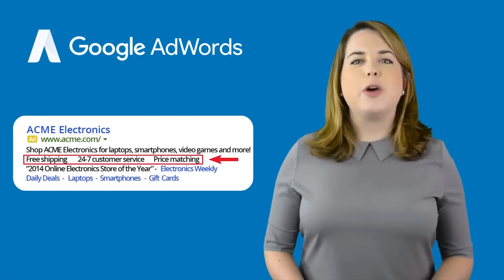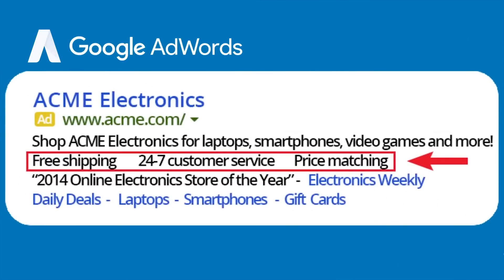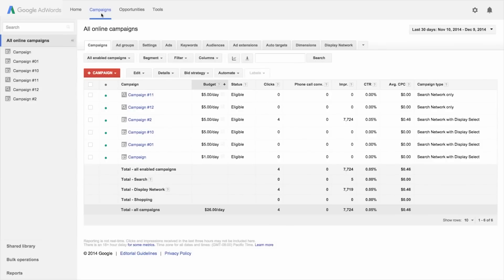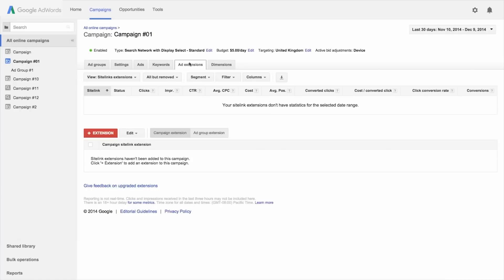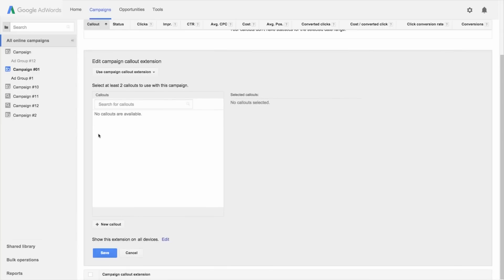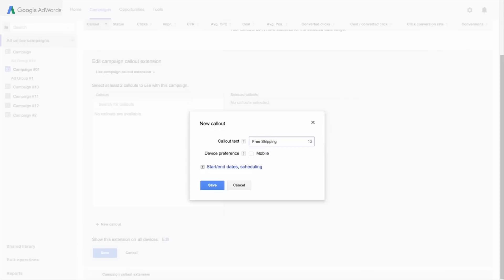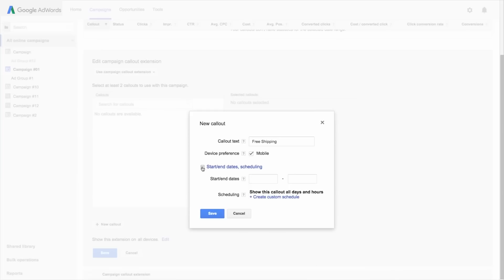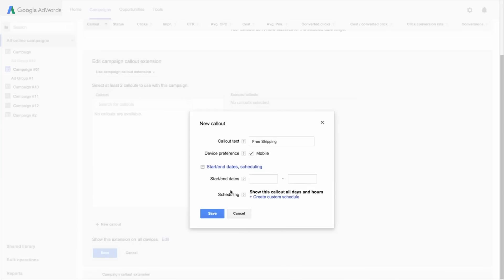Using AdWords callout extensions | Google Ads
blog.google/technology/ads/new-advertising-brands/

Use callout extensions to easily add information - and value - to your AdWords ads.

Do you offer Free Returns? Next Day Delivery? 24 hour customer service? Then let your customers know! With callout extensions, you can easily add this kind of additional information to your ads.

The Callout extension is one of many AdWords ad extensions you can use to show your business’ added value with your ad.

 Callout extensions let you include specific attributes about your business, products or services that will show below your ad on the Google Search Network.

Use callout extensions when you want to highlight features of your business or product, but don’t want to distract from the main headline of your ad. Callouts allow you to enhance your ad it and make it more convincing.

Here are 3 reasons why you should implement callout extensions today.

1 - They're easy to implement, appear as simple text, and require no links to secondary pages on your site. Callouts are a great way for advertisers without a lot of pages on their site to take advantage of this extra ad space

3 - Callout extensions allow for a lot of flexibility: You can add callouts at the account, campaign, or ad group levels, allowing you to include both generic or detailed information within your ads.

You can even schedule them to appear with your ads during a particular date range.

Now let’s look at how to add new Callout extensions to a campaign or ad ad group.,

Once you’re signed in, navigate to the Campaign or Ad Group you’d like to add them to, click the “Ad Extensions”tab and select “Callout Extensions” from the” View” Drop down menu.

Click the red “Plus Extension” button, and select “New Callout”.
Enter the callout text, we’d advise keeping it short and snappy, especially since you’re limited to 25 characters in most languages,

If you want to show this specific callout to mobile users, rather than desktop users, select the check box for “Mobile”
and add in a start date, end date or a custom schedule if you only want it to show with your ad at certain times.

When you’re ready, click “Save.”

Ready to give it a try? Click the link to try adding callout extensions to your account now.

If you manage a Google Ads account with a lot of keywords and ad groups, bulk uploads are an easy way to manage changes to your campaigns.